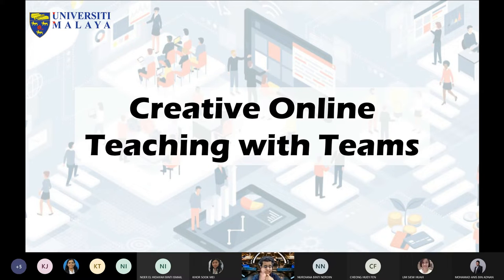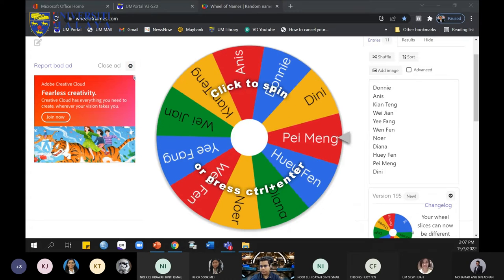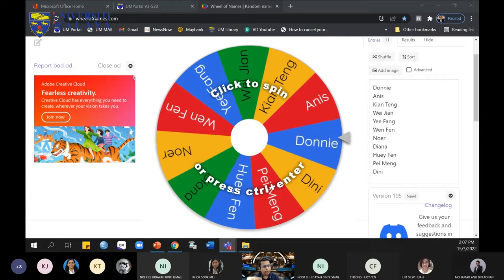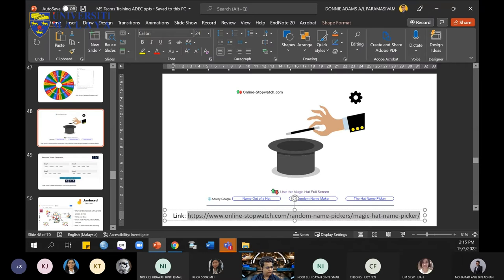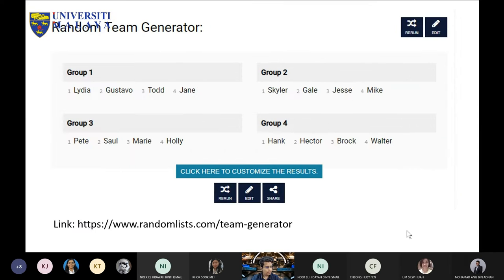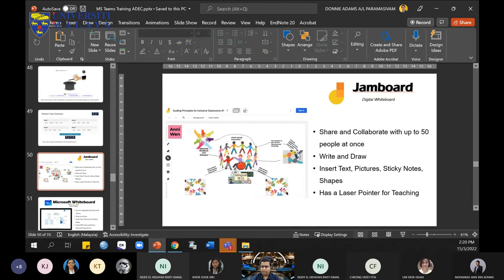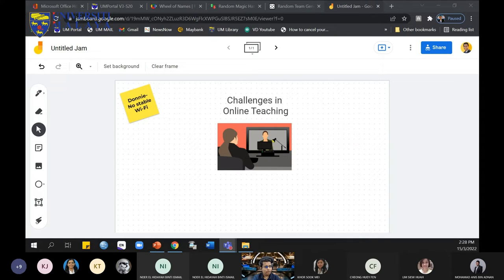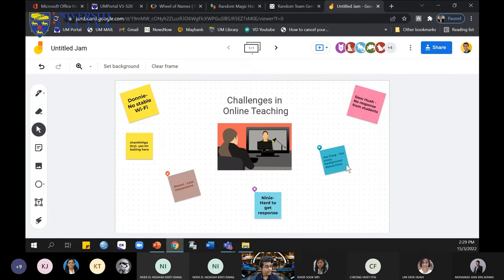UMTeachOnline2022 - Microsoft Teams The Digital Hub for Educators - Part 2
Microsoft Teams The Digital Hub for Educators - Part 2
15th March 2022 (Tuesday)

Dr. Donnie Adams
Certified Microsoft Innovative Educator
Certified Microsoft Office Specialist Master
Faculty of Education University Malaya

ABOUT SPEAKER
Dr. Donnie Adams is a senior lecturer at the
Department of Educational Management, Planning and Policy, Faculty of Education, University ofMalaya. He obtained his PhD in Educational Leadership from the University of Malaya. He is a recipient of the University of Malaya’s Bright Sparks scholarship - a special programme at UM to upgrade research and publications by selecting outstanding researchers (Bright Sparks) from within UM and other universities to serve with UM and a recipient of University of Malaya’s Excellence Award 2016: PhD Completion in Less than 3 Years.Dr Donnie Adams is also a candidate of AKEPT 'Young Scholars Leadership Programme' 2016 and University Malaya’s Emerging Scholars Leadership Advancement programme (EmeraLd).

He is an author and reviewer of Web of
Science ISI (Social Science Citation Index) and SCOPUS journals and the Editor-in- chief for the International Online Journal of Educational Leadership (IOJEL). He is actively involved in research and development work towards the area of inclusive school leadership and school-wide reformation of inclusive education agenda in Malaysia.

Learning Outcomes
Participants will be able to:

Understand the interfaces of Microsoft 365.
Understand features of Microsoft Teams.
Implement Microsoft 365 and Teams features for a more interactive hybrid classroom.
Understand the features of Microsoft Sway.
Create interactive slides using Microsoft Sway.
Implement Microsoft Sway in your classroom.

Terima Kasih.

TQ.

4th March 2022 (Friday)

Associate Professor Dr. Dorothy DeWitt
Faculty of Education

Synopsis
This will be an interactive session where participants will be given some input on the importance of research and scholarship for teaching and learning in higher education, methodologies and examples of these research. They will then have the opportunity to interact with the facilitator and to share their suggestions of research designed for their field of study.

Learning Outcomes
1. Design a Teaching & Learning research, particularly in the setting of the T&L research objectives and relevant methodology.
2. Determine a suitable method for the T&L research.

Terima Kasih.

TQ.